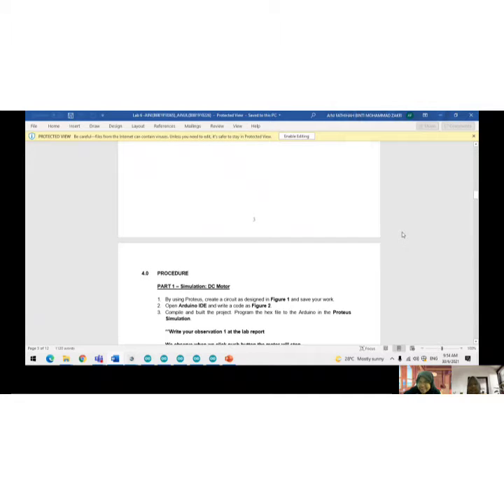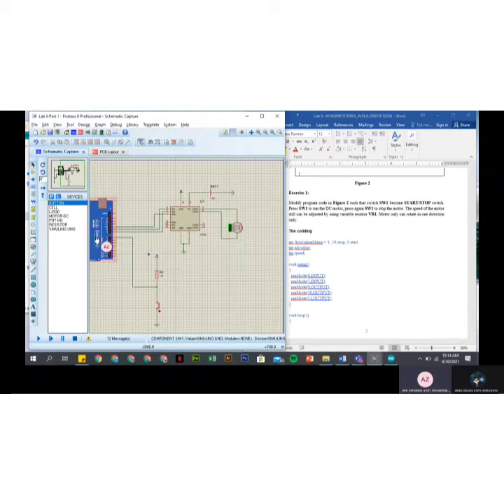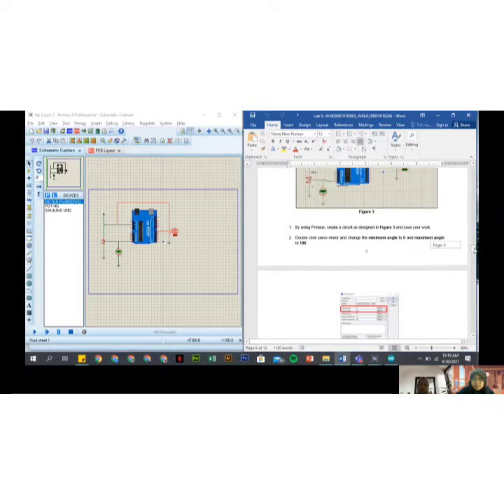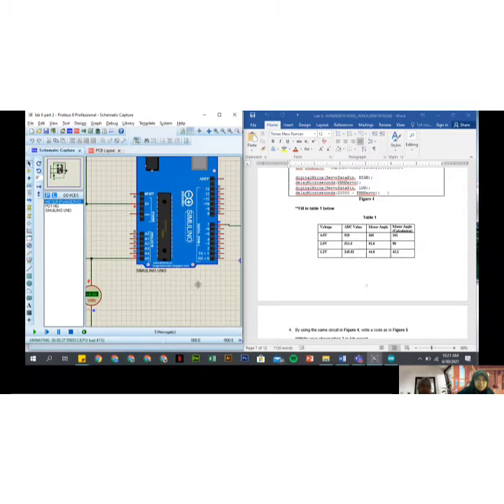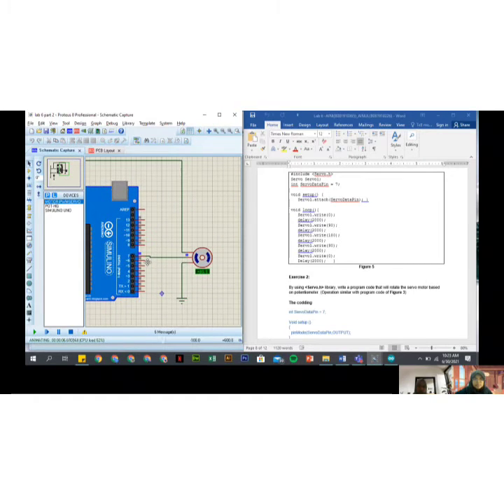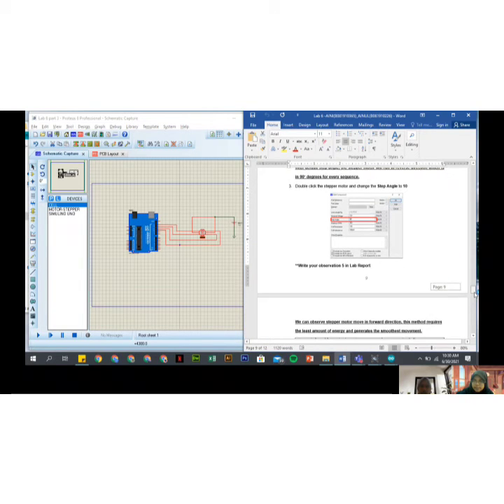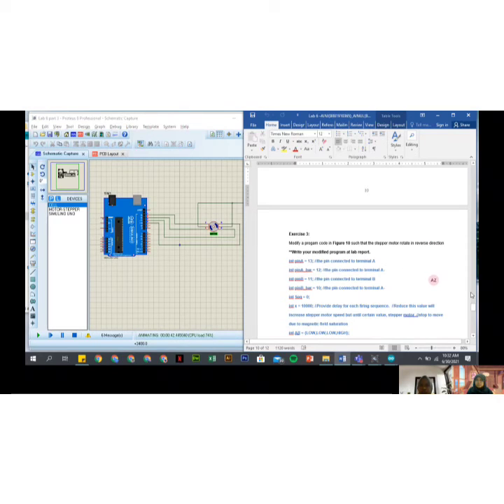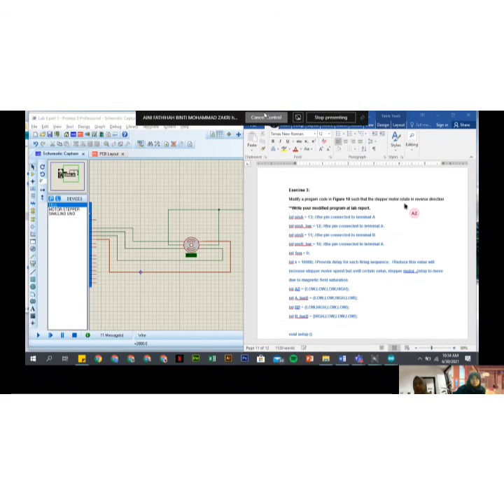BEEA 2374 EMBEDDED SYSTEM (LAB 6 - DC MOTOR, SERVO MOTOR, STEPPER MOTOR)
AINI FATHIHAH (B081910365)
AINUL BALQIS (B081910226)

2 BEEA S1/2 FTKEE